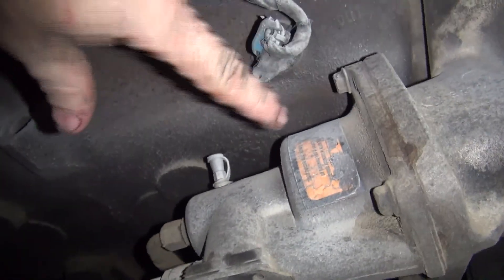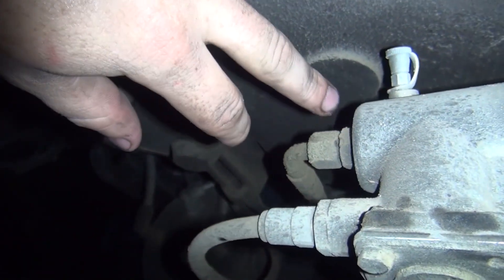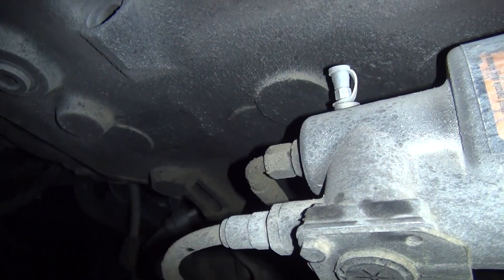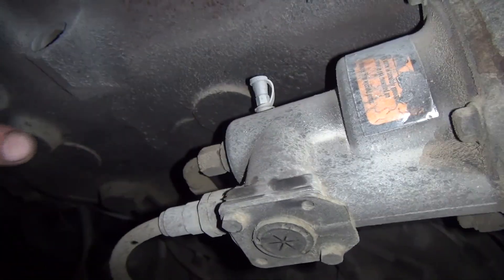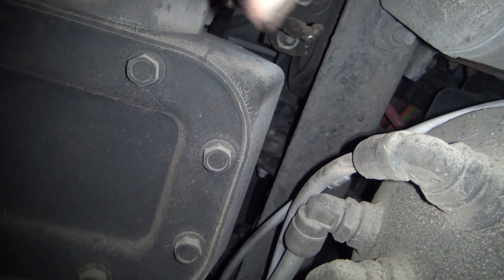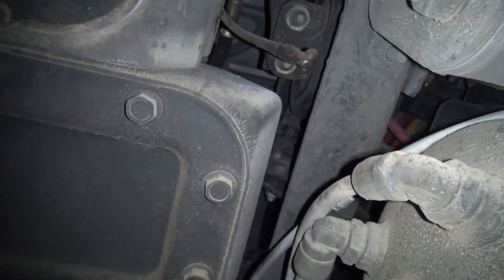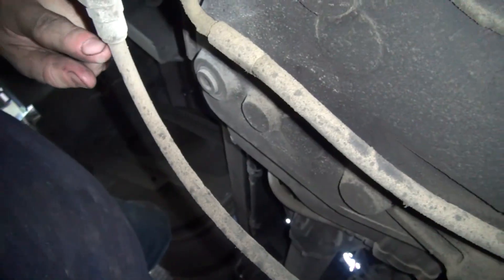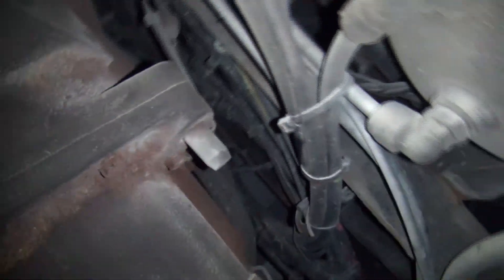Volvo vnl air assisted hydraulic clutch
Volvo vnl 780 air assisted hydraulic clutch. The valve I was pointing at is a air pressure protection valve or a brake pressure protection valve. part number S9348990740 The actual tractor protection valve is on the back of the cab where the trailer lines go in. This valve does a similar thing it just protects the brakes from the accessories instead of from the trailer.
Link to the valve I was pointing